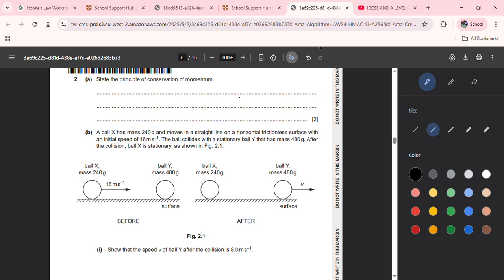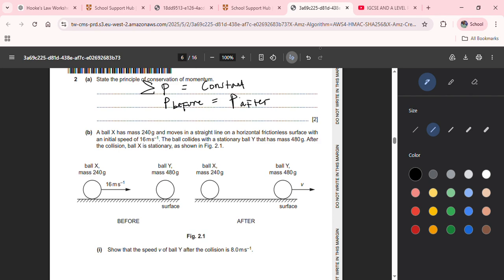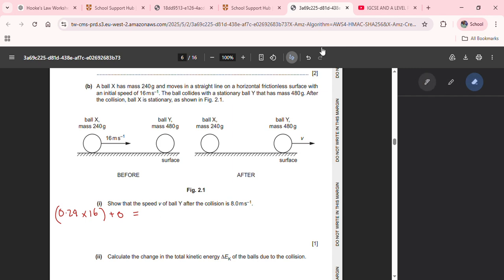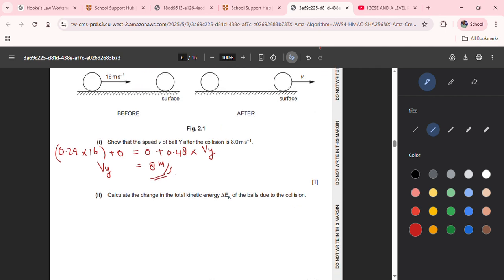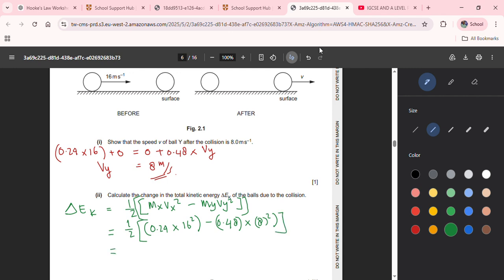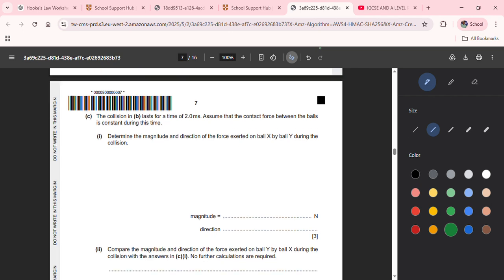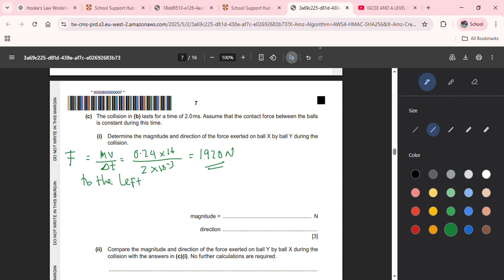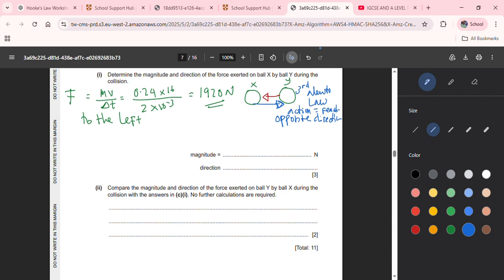9702 23 Paper 2 AS Level Structured Questions October November 2024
all CIE past exam paper SOLVED